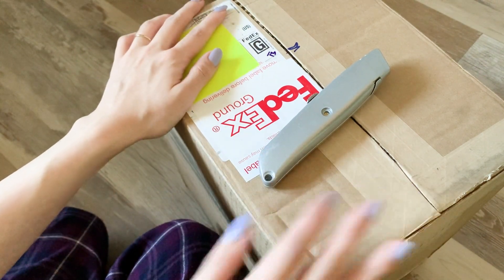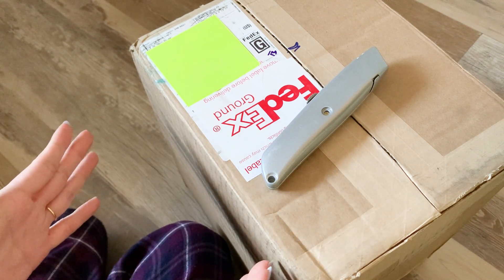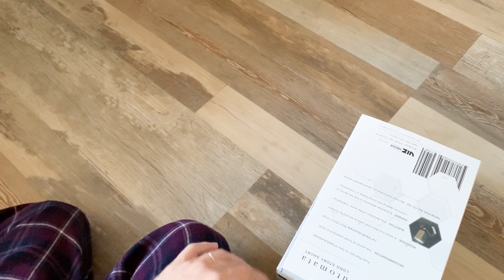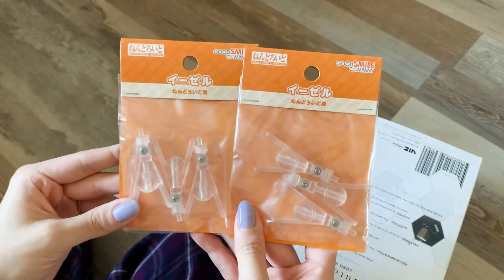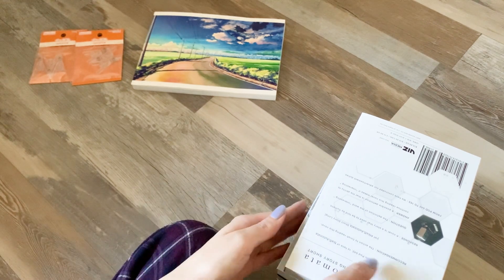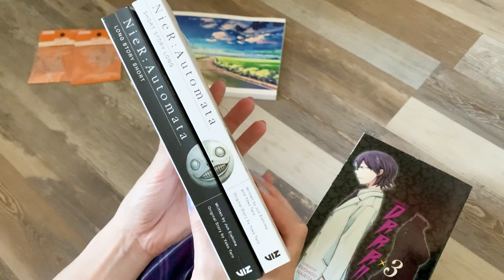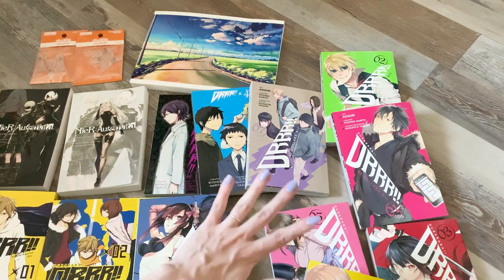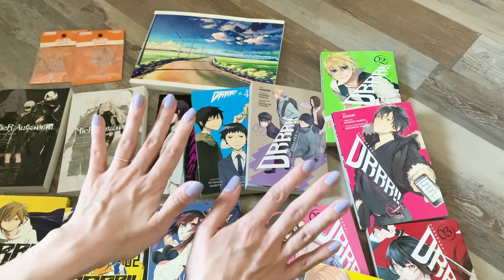Manga Haul | RightStuf Unboxing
My latest pick ups from Right Stuf Anime!

Timestamps:
00:00 Intro
02:12 RightStuf Unboxing
03:11 Nendoroid Easels
04:11 A Sky Longing For Memories by Makoto Shinkai
07:43 NieR: Automata Long Story Short & Short Story Long
09:44 Durarara!!
11:44 DRRR! Yellow Scarves Arc
12:40 DRRR!! Re;Dollars Arc
17:13 Outro

(´• ω •`) ♡